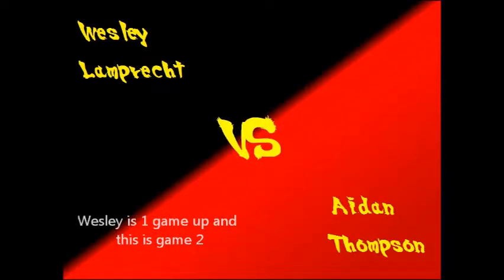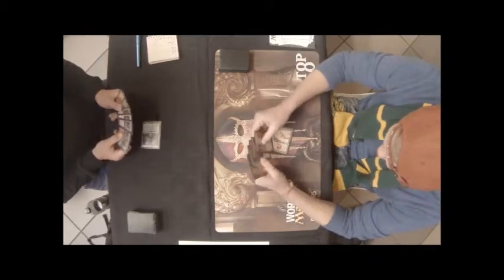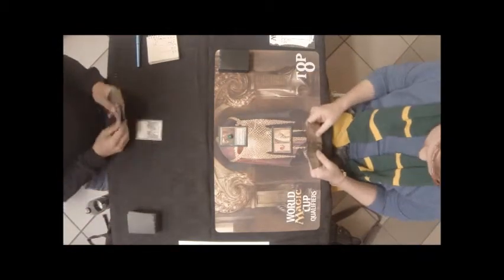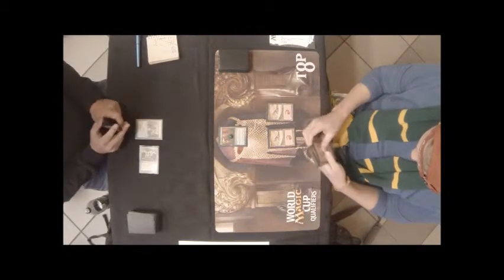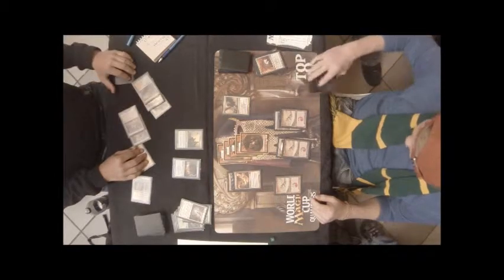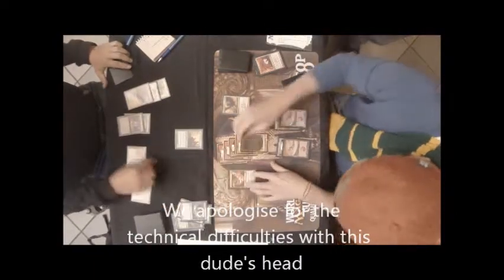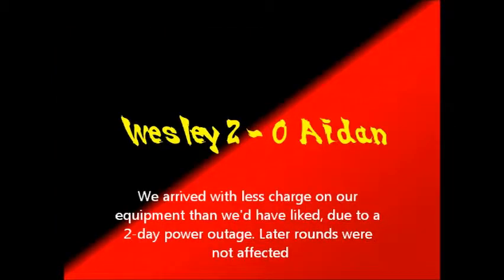Round 1, Game 2; WMCQ, Chialan's Gaming Lounge 31 August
Aidan Thompson (Maze's End) vs Wesley Lamprecht (Boros Rabble), commentary by Akheel Maharaj and Neil Stacey